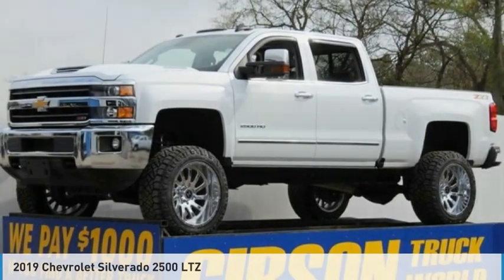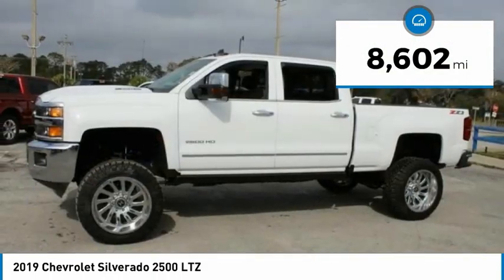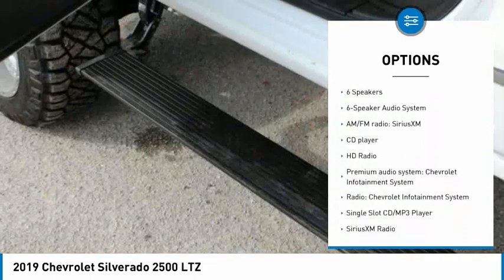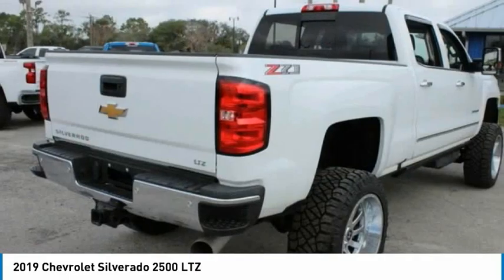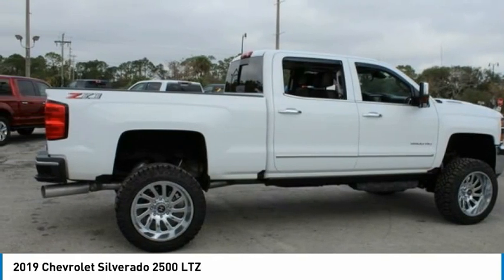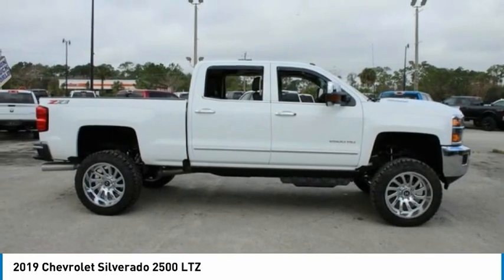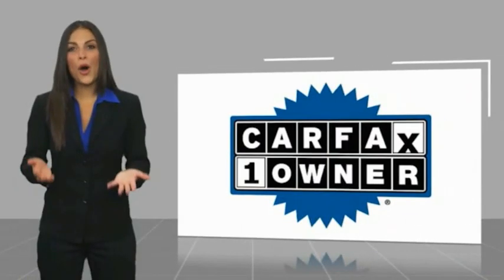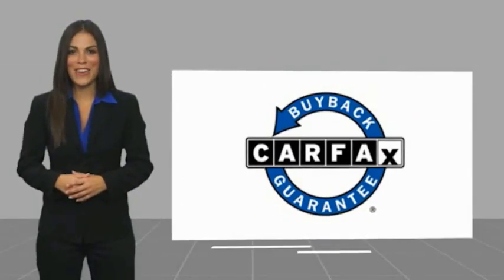2019 Chevrolet Silverado 2500 Sanford FL 44111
2019 Chevrolet Silverado 2500 LTZ

Diesel 6inch Lift 4x4 Factory Warranty, $7,500 6inch Lift with 35inch tires and 22inch wheels, $2,065 LTZ Plus package with dual power heated/cooled leather bucket seating with center console, $1,340 gooseneck hitch, $1,200 electric running boards, $1,000 moonroof, $1,000 navigation, $620 Z71 Off Road package, $500 spray bedliner, $470 backup camera & sensors, 15-day exchange policy, towing package, driver alert package, power sliding rear window, tilt steering, cruise control, steering wheel controls. Factory Warranty good until 10/19/19 or 36k miles, Powertrain & Diesel Engine Warranty good until 10/19/24 or 100k miles. 2019 Chevrolet Silverado 2500 LTZ Plus Crew Cab Duramax Diesel 6inch Lifted Monster 4x4. Do not make a $3K+ mistake, B4 you buy a used truck demand to see shop bills & have the truck inspected by a 3rd party!brSTILL UNDER FACTORY WARRANTYbrbr*While every attempt has been made to ensure accuracy until service is completed, please be advised listing details, selling price and pictures are subject to change. We attempt to update this inventory on a regular basis. However, there can be a lag time between the sale of a vehicle and the update of inventory.*